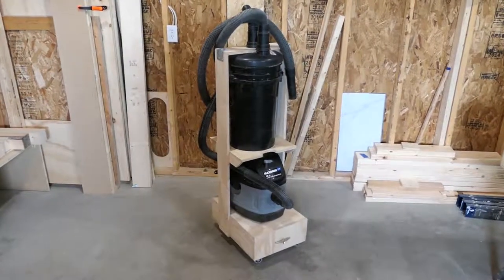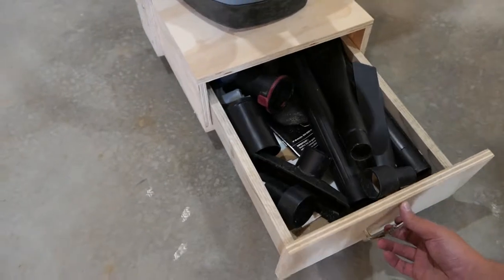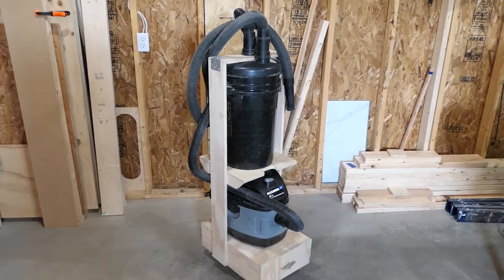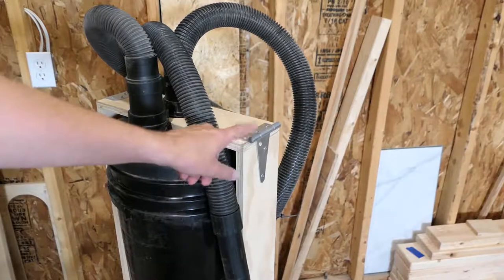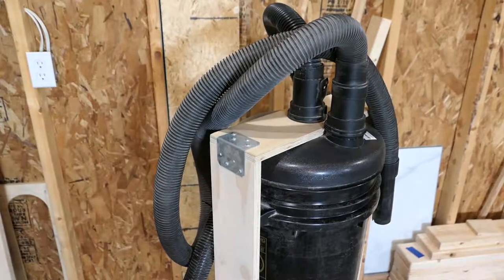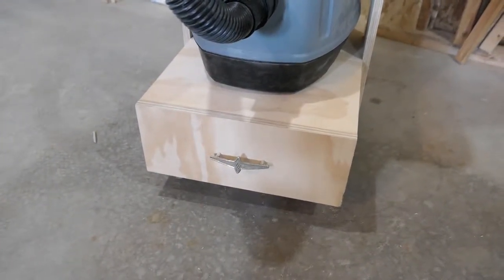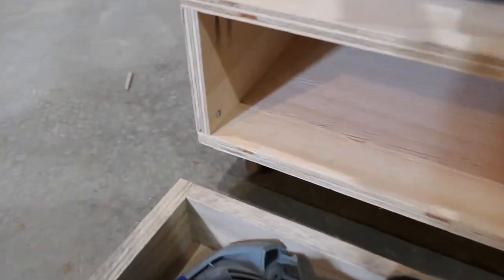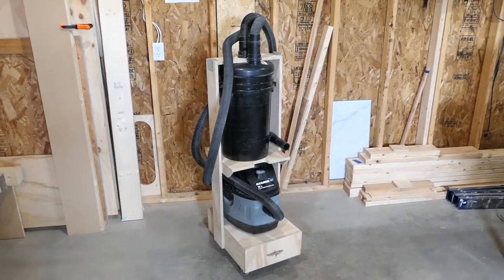SIMPLE & COMPACT - Dust Collection Cart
■ Low Profile Separator Lid
■ 7 Gallon Pail

Here is a quick walk-around of the dust collection cart I made about a year ago. I wanted to keep the footprint small and the cart as short as possible. The drawer at the bottom fits all the vacuum's accessories and acts as support for the rest of the items on the cart. Once the vacuum was on the cart; I installed the shelf as close as possible. The risers were then cut to proper height to hold the pail/lid in place. All in all it's practical design that's easy to make and use.

There are no warranties implied and your results may differ from ours. You should NOT rely solely upon the information and techniques discussed and displayed in these videos. Rather, you should fully research each technique and decide for yourself what is the safest possible work method for you.